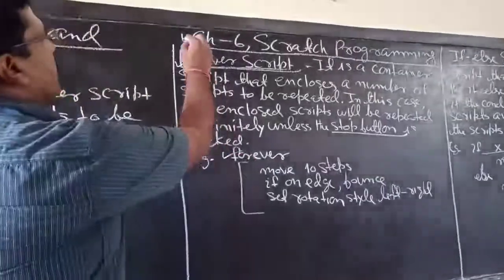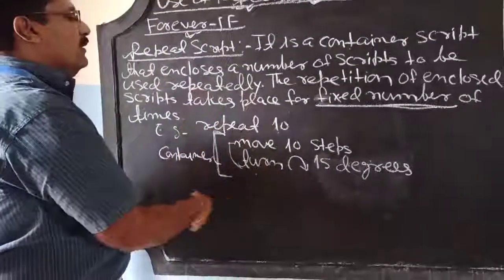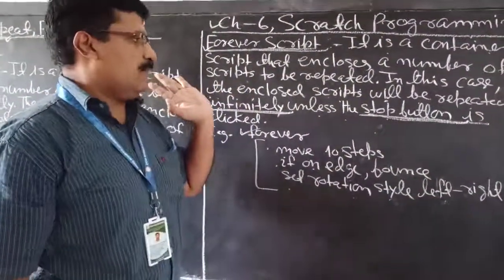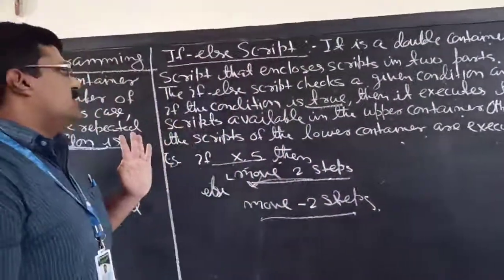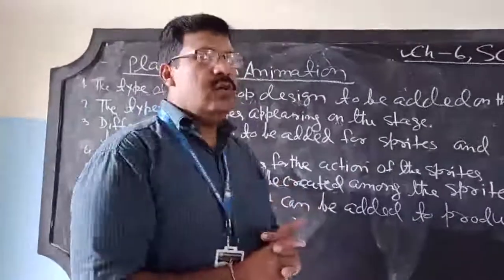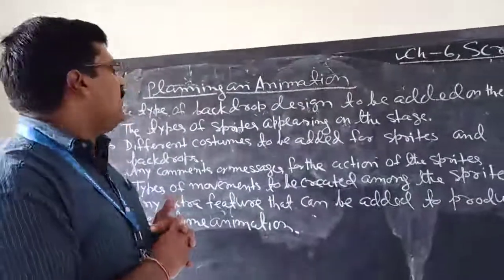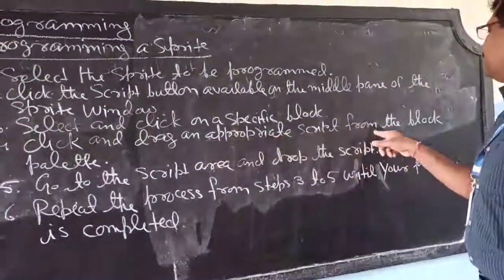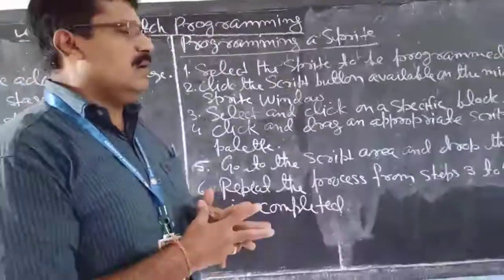Class-6. Ch-6. Scratch Programming: Introduction to Game Creation.